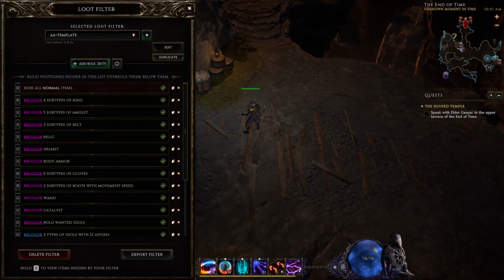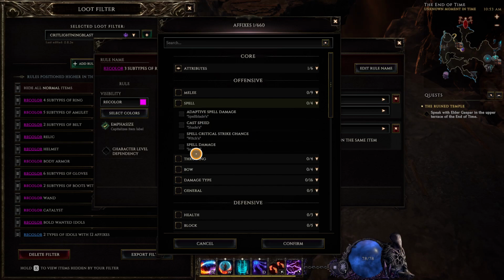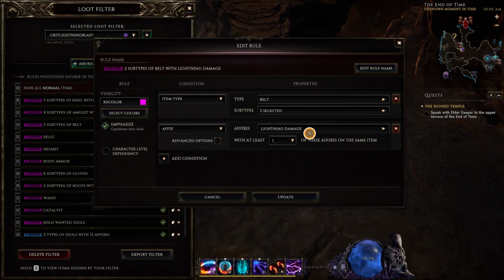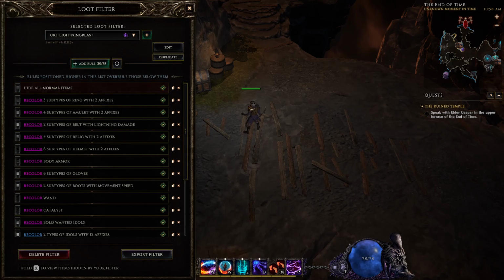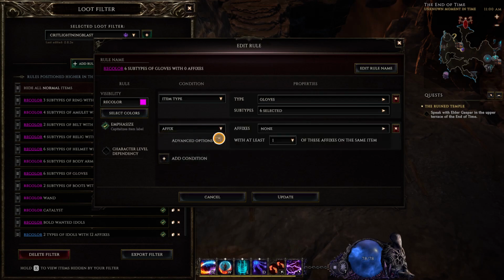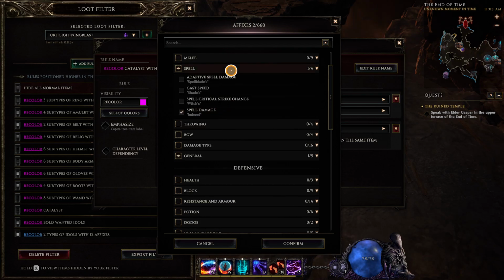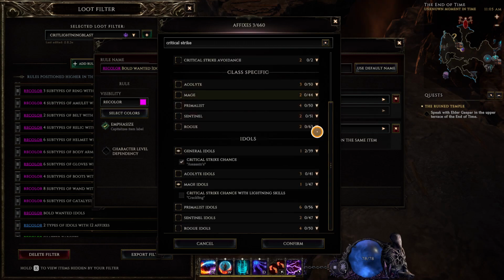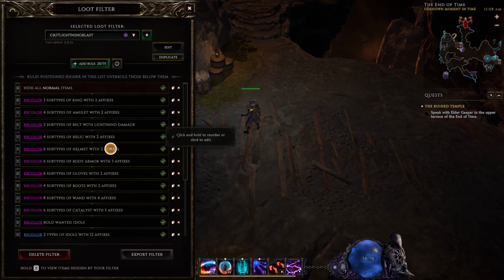How to Create Loot Filters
This is a video describing my method of creating Loot Filters for Last Epoch -- Watch live